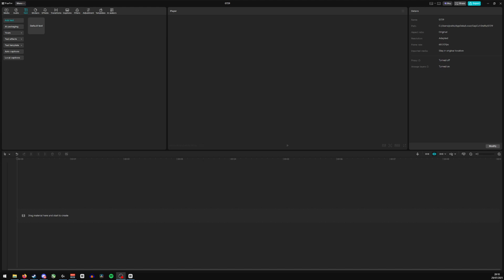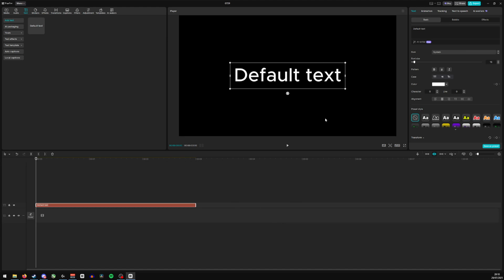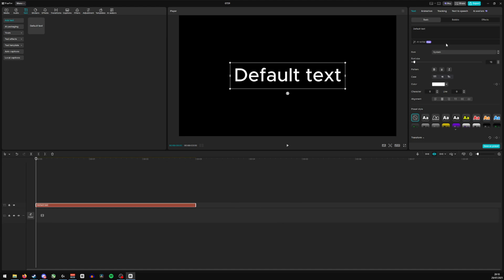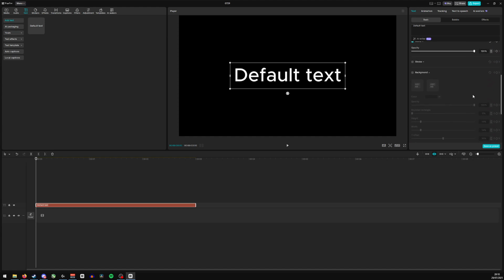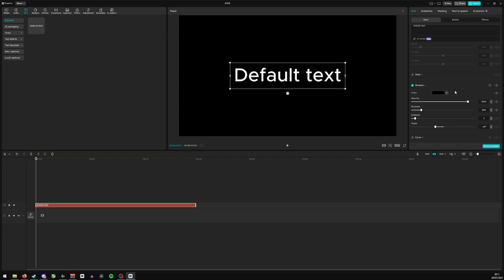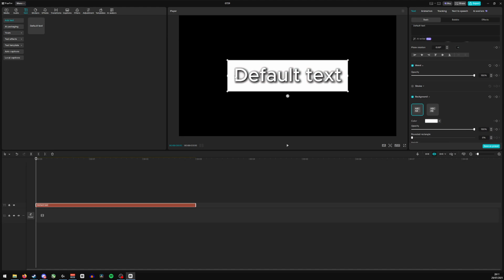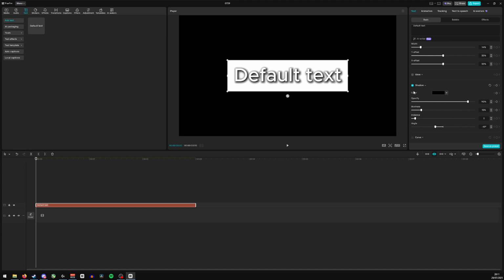How To Add Drop Shadow In CapCut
Welcome To A Quick Tips Tutorial On How To Add Drop Shadow In CapCut